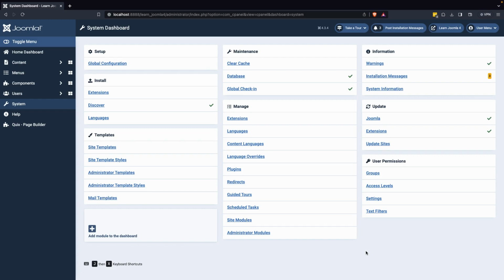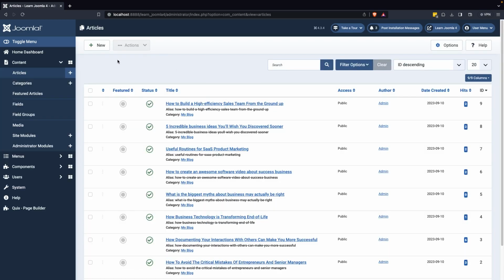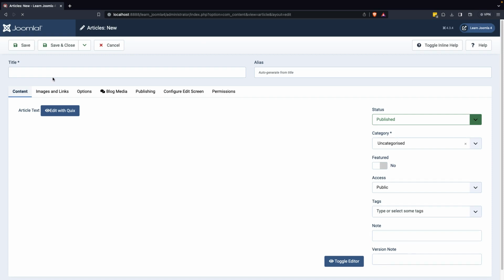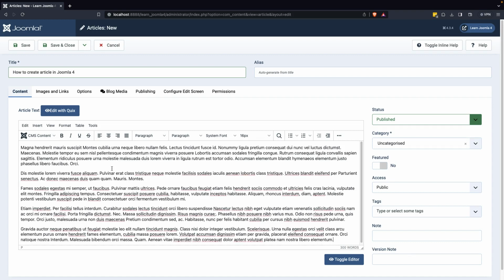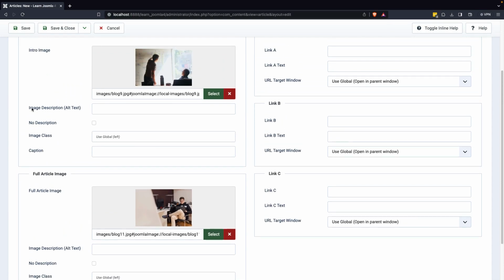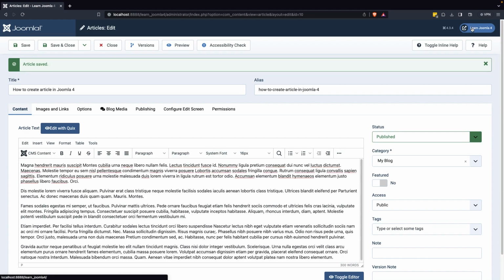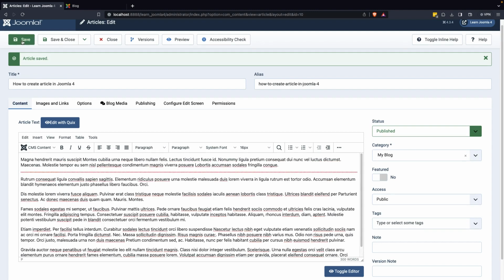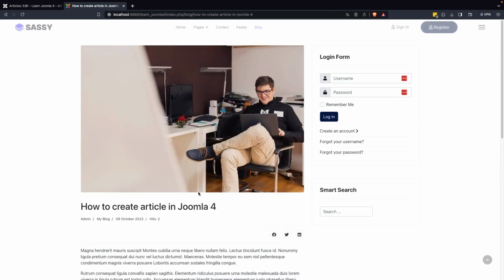How to Create Article in Joomla 4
Learn the ropes of article creation in Joomla 4 with our easy-to-follow tutorial. Master the basics and start crafting engaging content for your website. Watch now and get started!